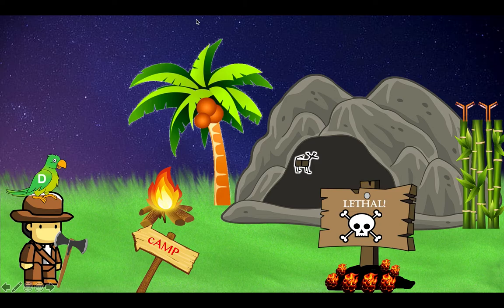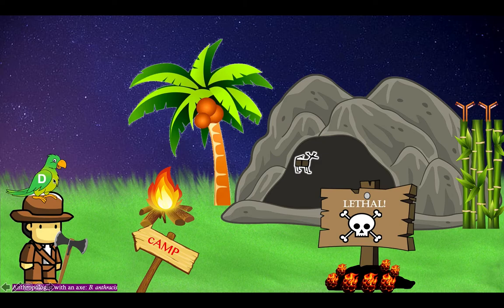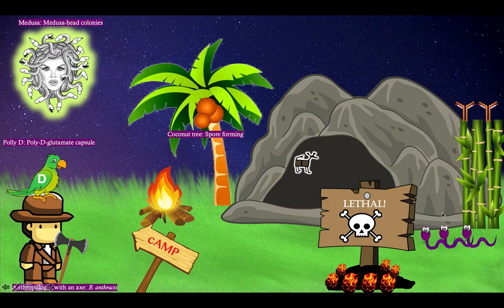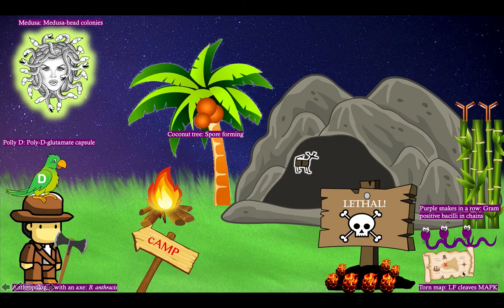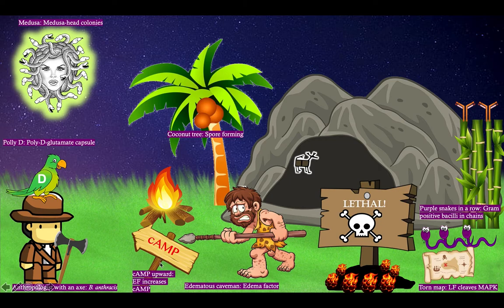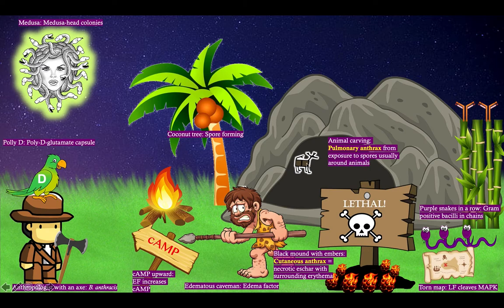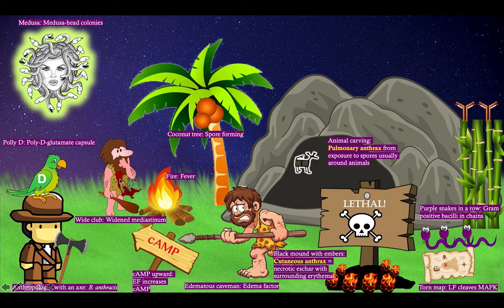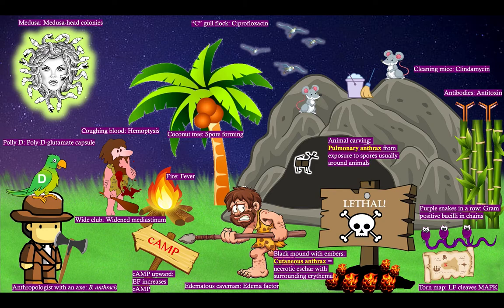Short story: Bacillus anthracis